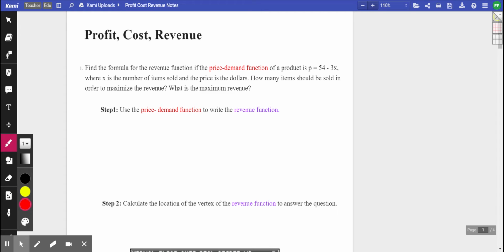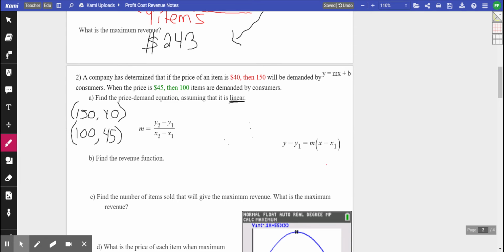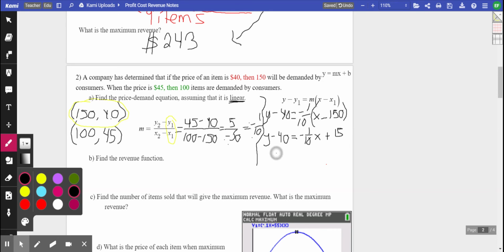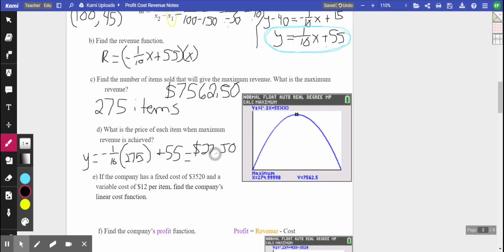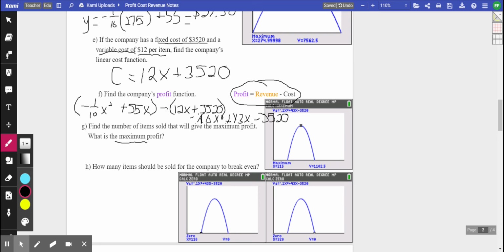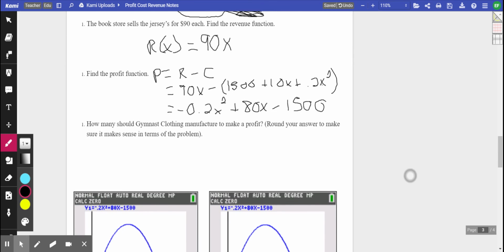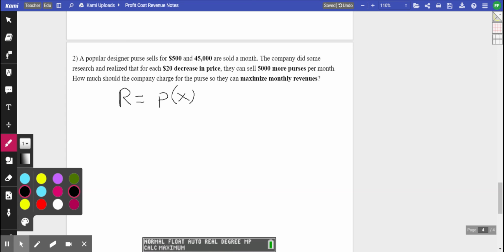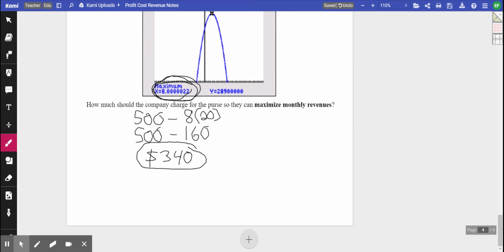Profit Cost Revenue Notes